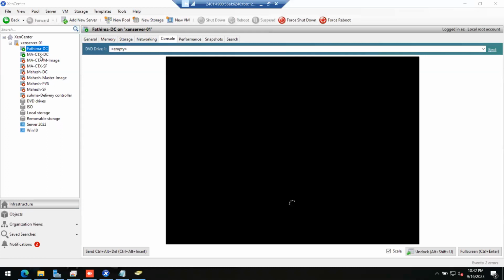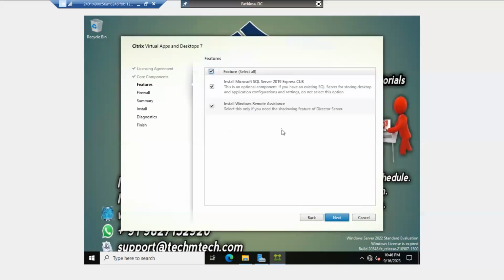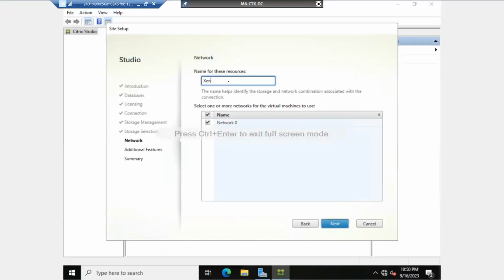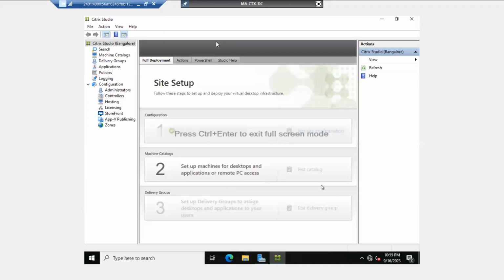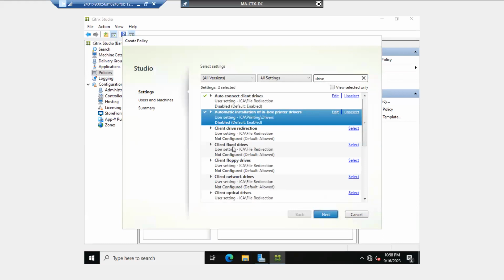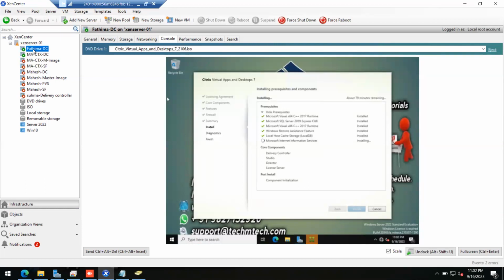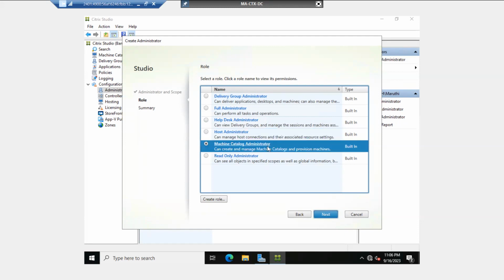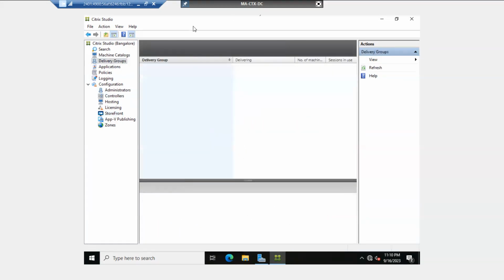2.Citrix Delivery Controller Configurations